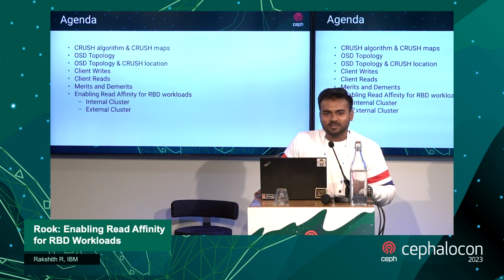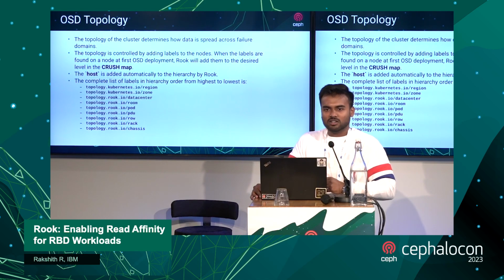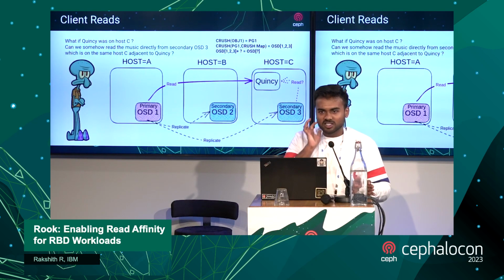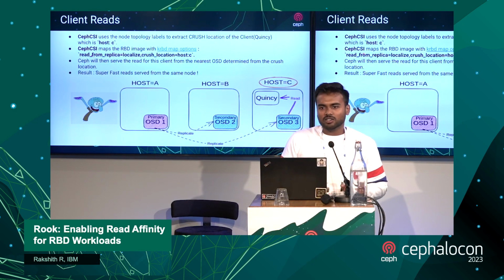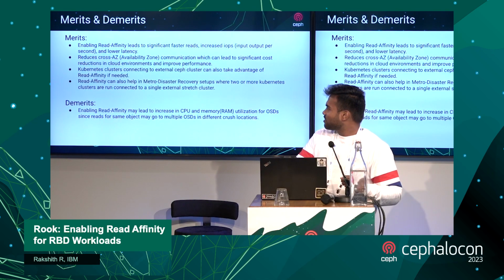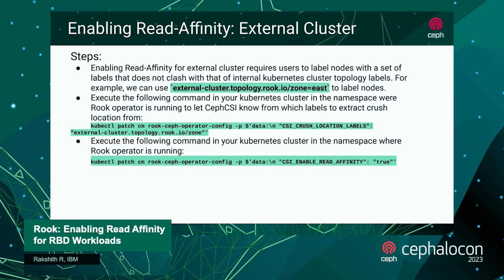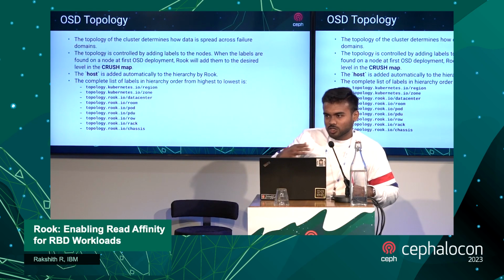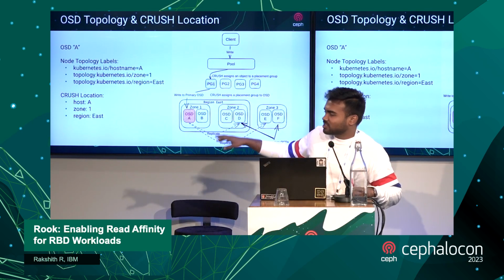Rook: Enabling Read Affinity for RBD Workloads - Rakshith R, IBM